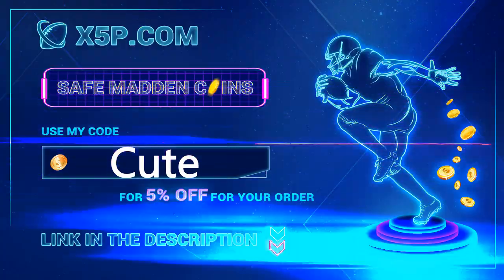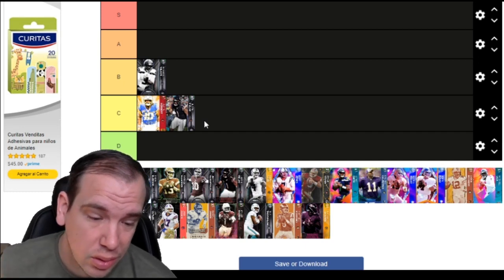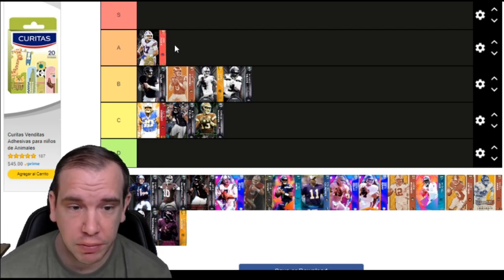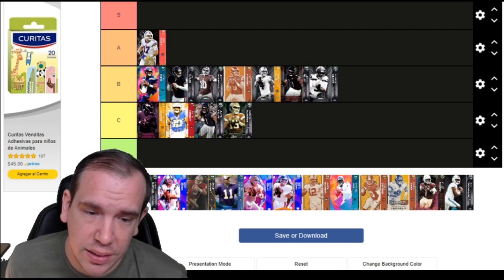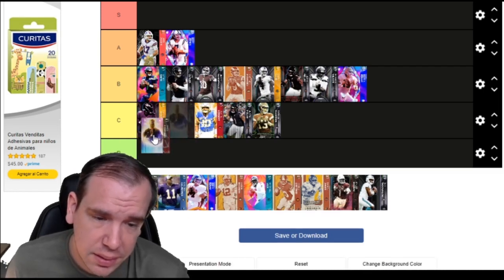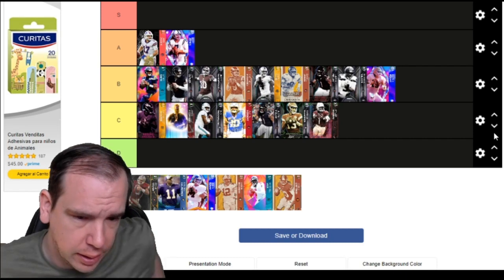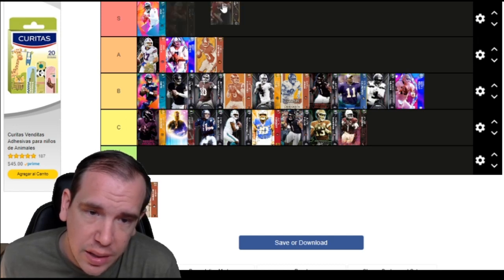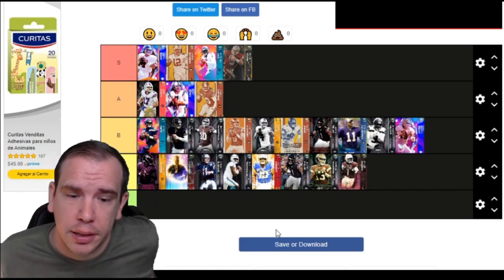QUARTERBACK TIER LIST UPDATED NOVEMBER MADDEN 23 WHAT IS THE BEST VALUE QB MADDEN 23 ULTIMATE TEAM